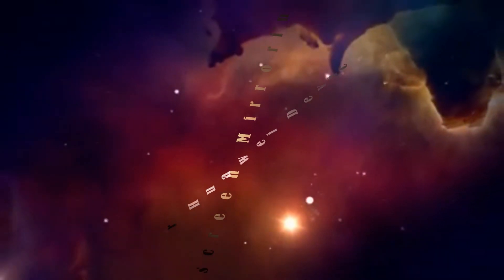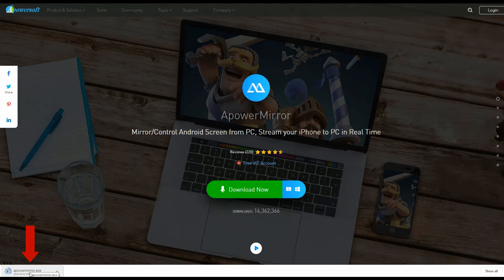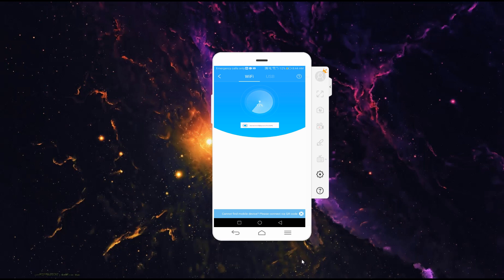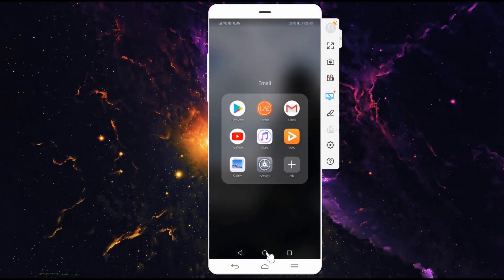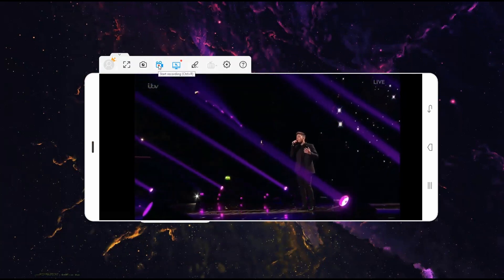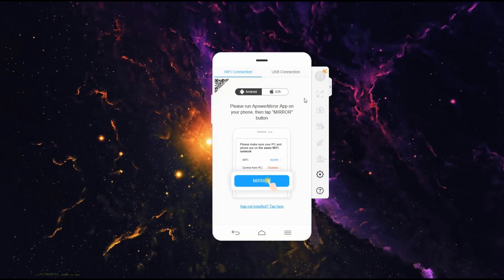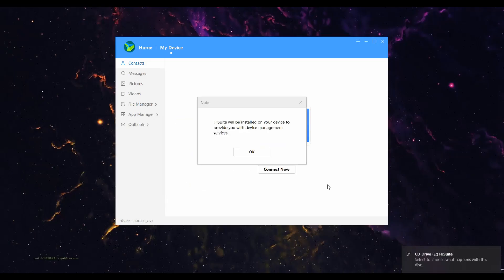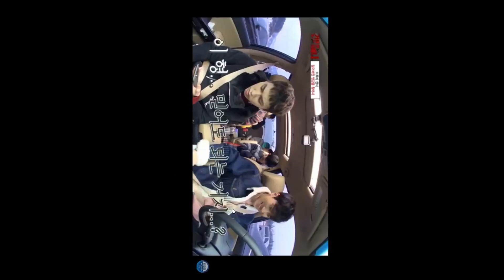Best Screen Mirroring App for Huawei